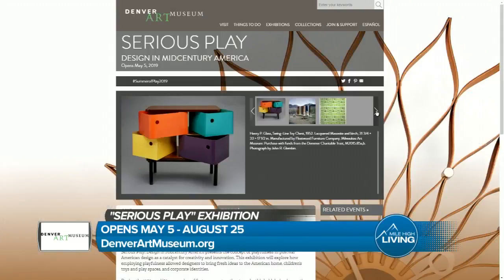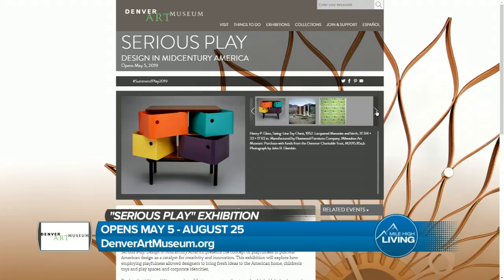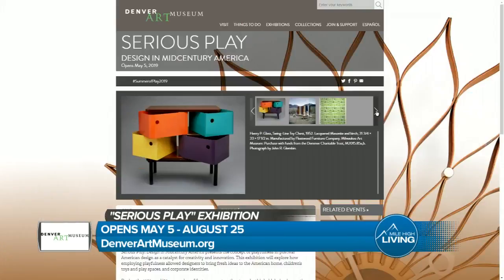Denver Art Museum- Serious Play Exhibition